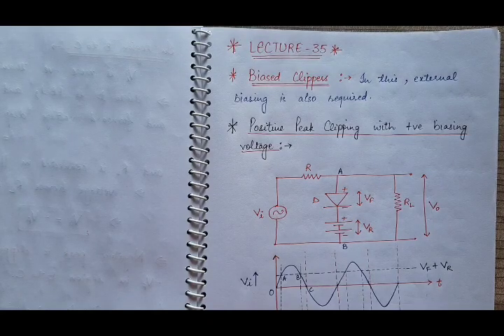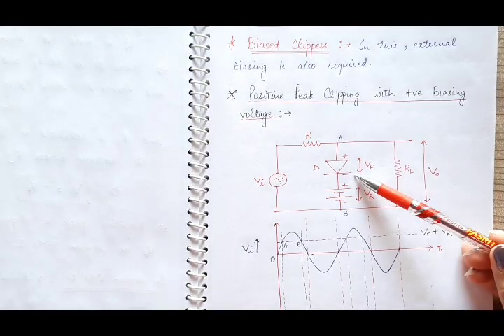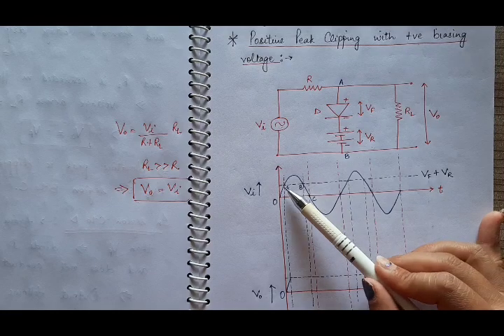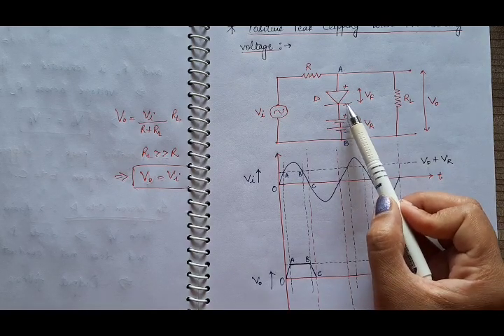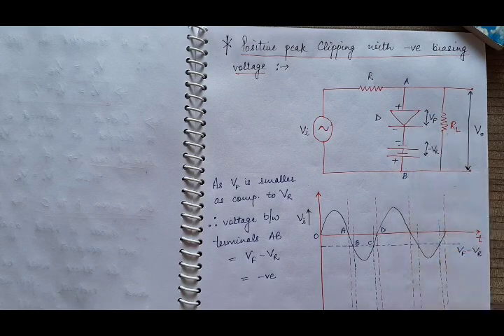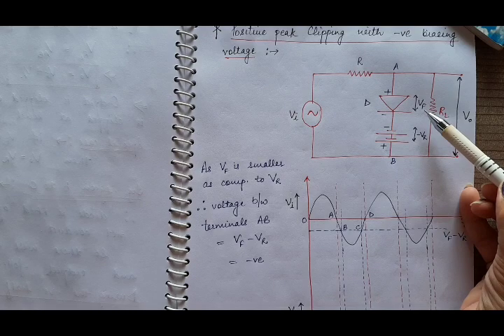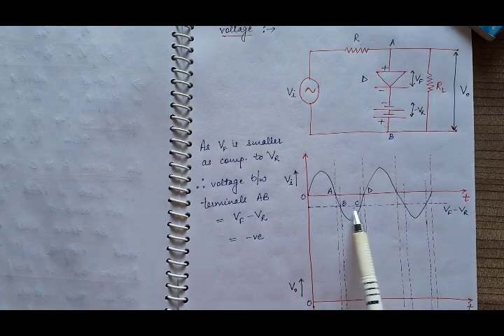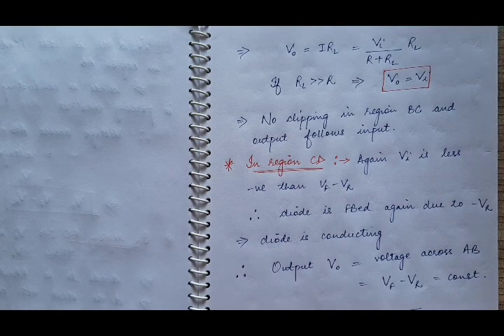Lecture-35|5th Sem |Electronics| Biased Clipping| Postive Peak clipping with +ve & -ve biasing